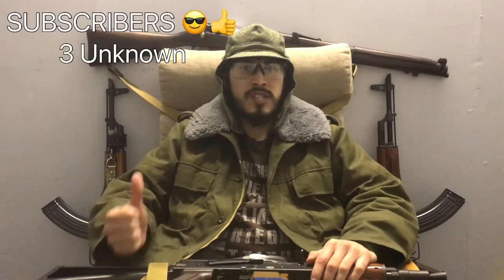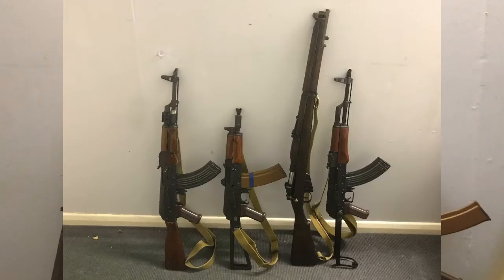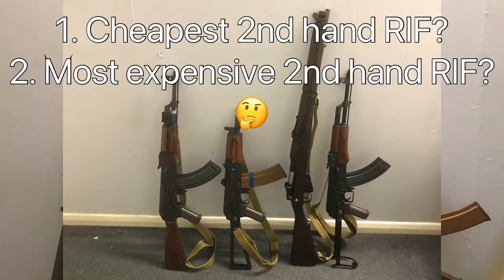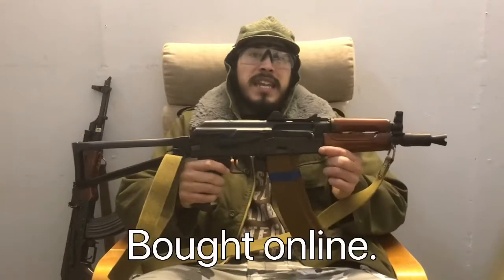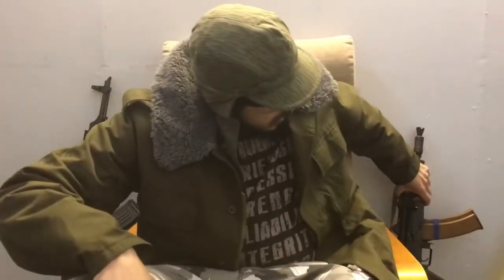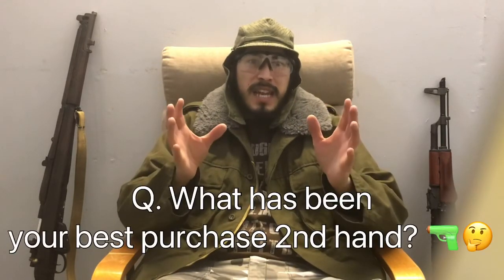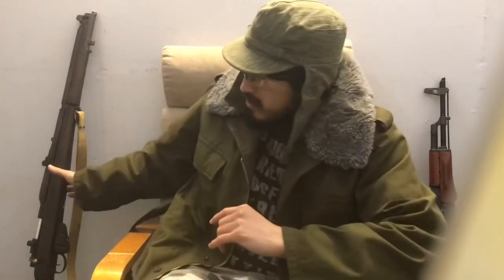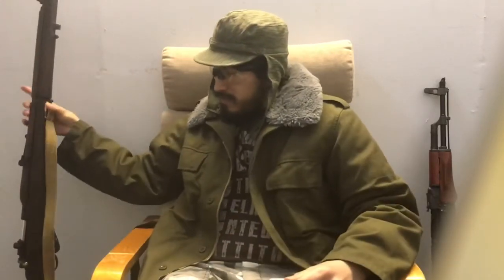MY 2nd HAND RIF COLLECTION....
My 2nd hand RIF collection so far. 🤔👍
Giving my experience and opinions on my collection! 🔫🤔

So enjoy the video for what it is.

For those in the UK.
Not sure about over sea deals?
Also be cautious, when buying or selling, follow the rules! 🤔👍